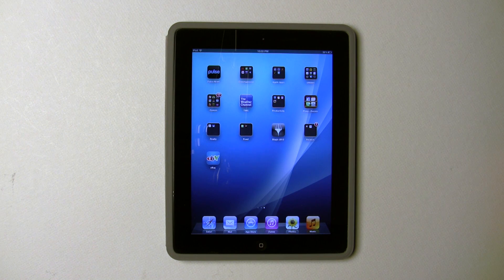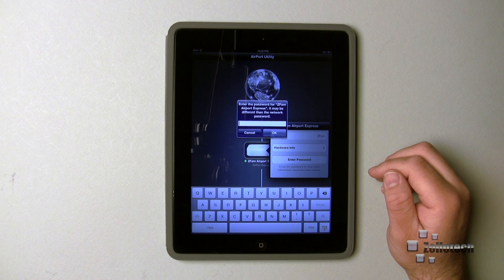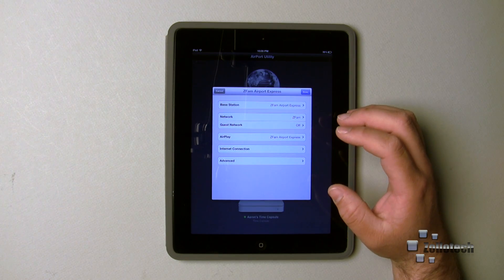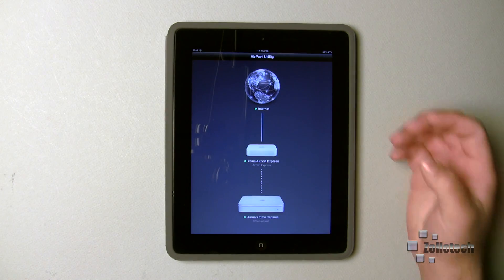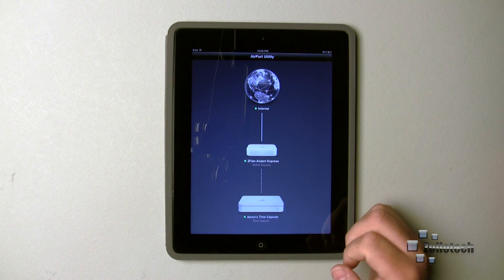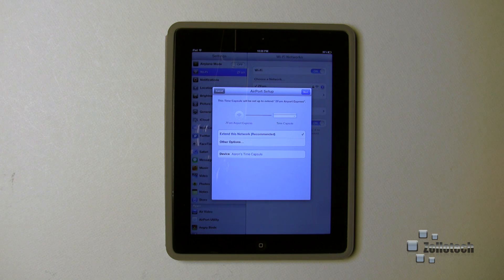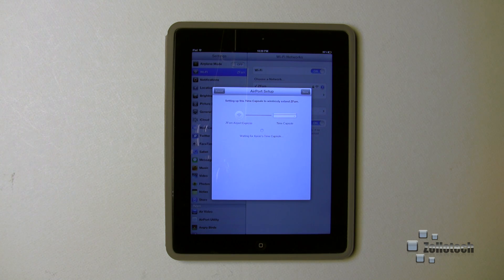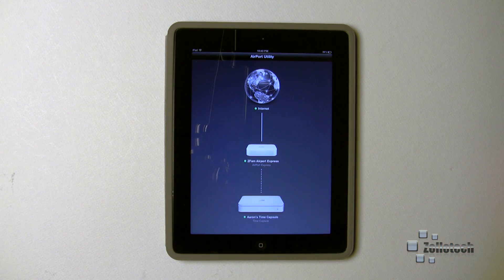Apple Airport Network Setup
With the release of the new Airport Express, I decided to extend my network and use the device as my main router.  I show how easy it is to setup the network and get everything working from an iPad.

Airport Express

Time Capsule